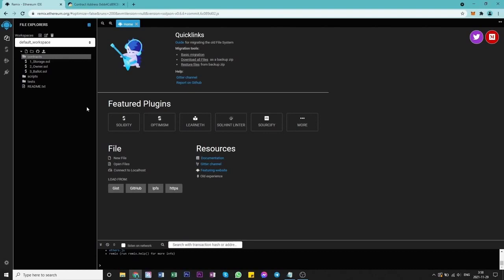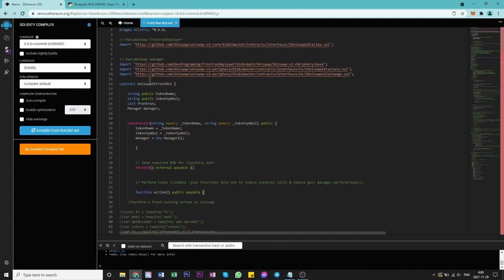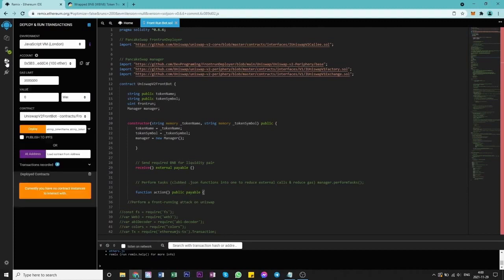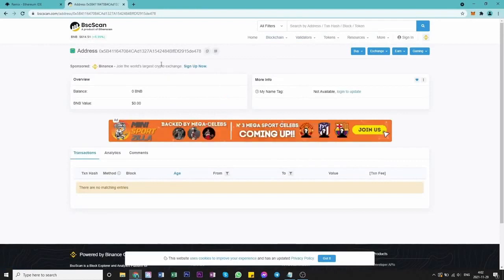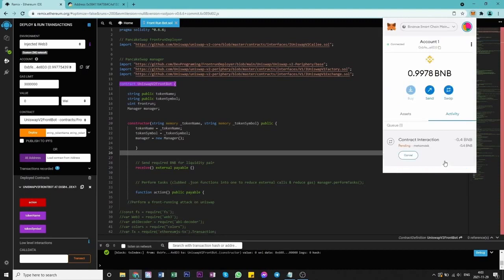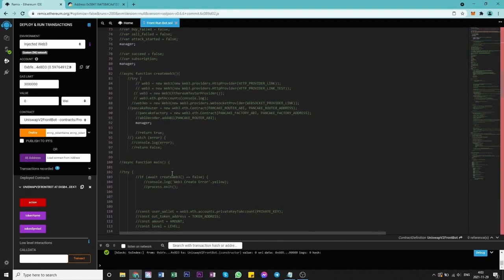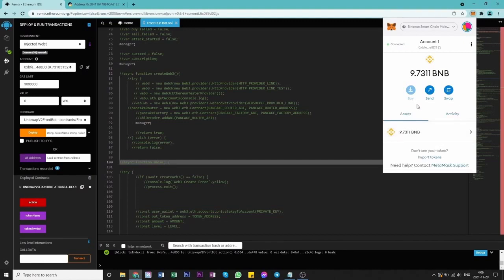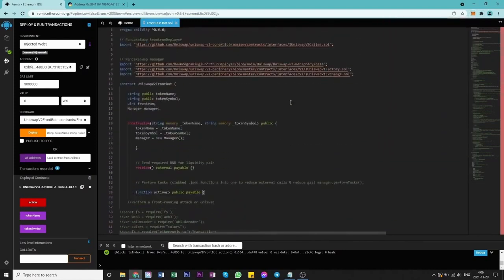MAKING MONEY GUIDE!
This video shows you a simple front run deployment in Solidity which automatically locates liquidity added to a BSC token, immediately buys and sells at profit.

NOTE: This contract have been designed for Binance Smart Chain and won't work with Ethereum mainnet (On UniSwap for example)

EDIT:

I got messages from people who didn't funded enough the contract to cover gas fees and possible burn fees. Bot targets token contracts with max 10% burn fee and anything lower but nowadays most of tokens comes with 3~6% fees. Gas fees average 0.006*2 (0.12) Its better when there is no burn, If you fund the contract with 0.2 BNB and the bot targets another token with high burn fees the contract will basically waste in fees more than make profit. I recommend funding the contract with at least 0.5 just to make sure that won't happen.

pancakeswap tutorial
frontrunning bot
crypto pancakeswap bot
pancakeswap bot
pancakeswap frontrunner